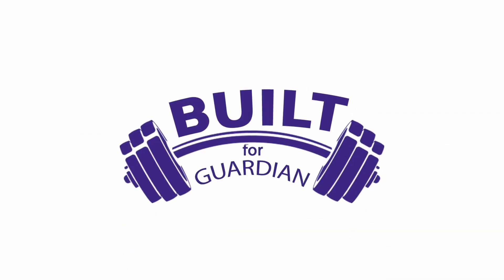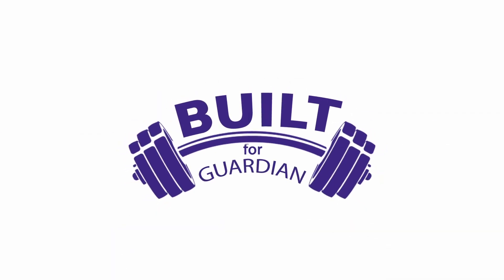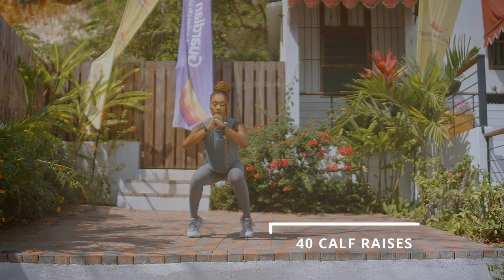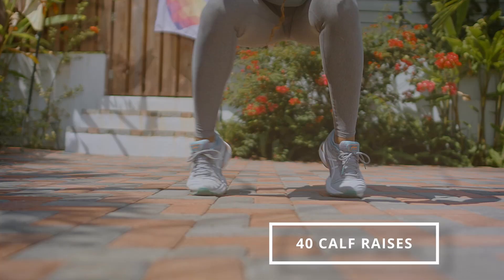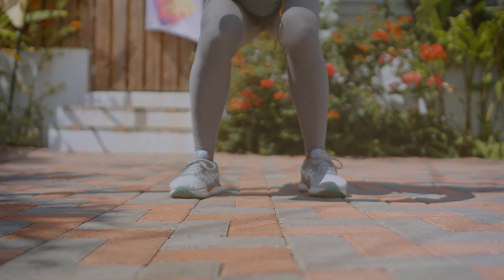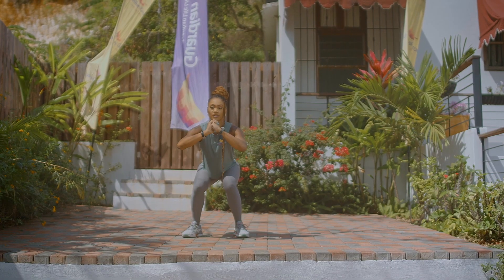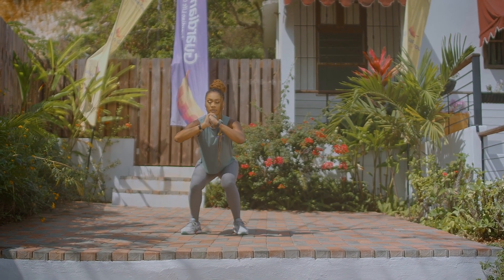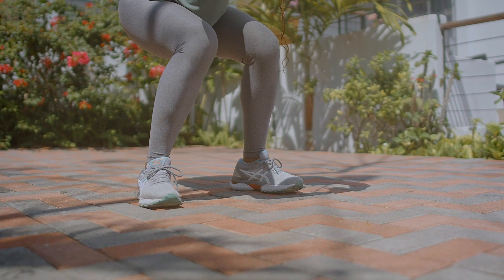Guardian Life Limited Built for Guardian - Week 11